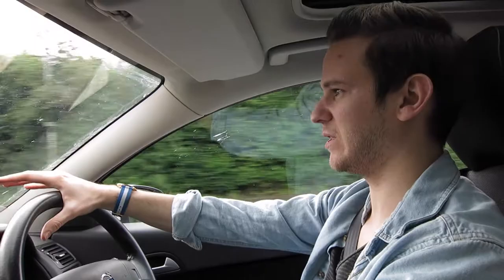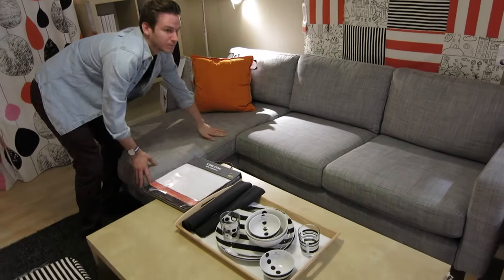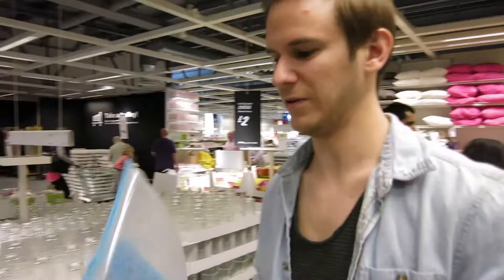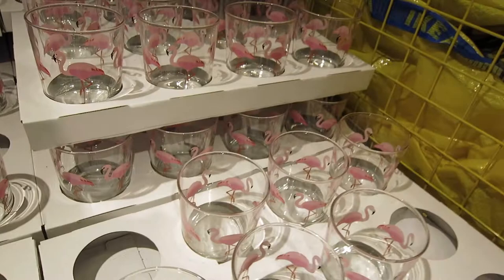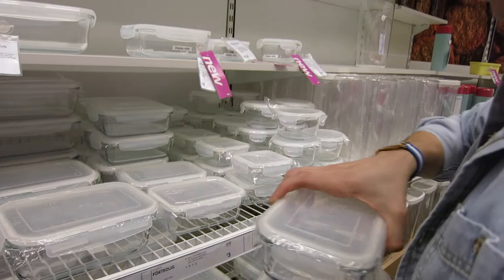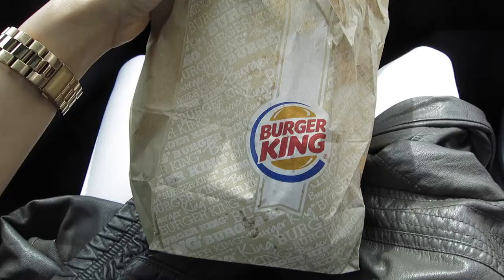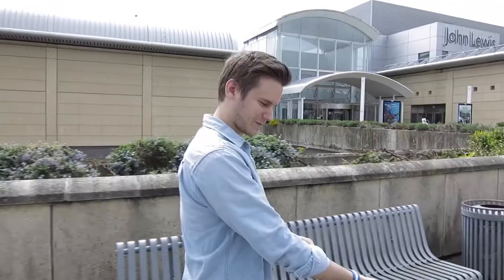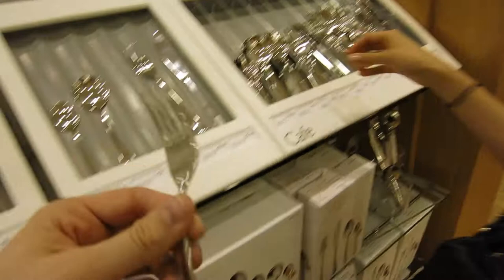Moving to London Part 1 - Shopping in Ikea and John Lewis